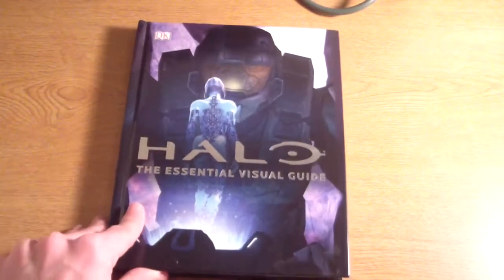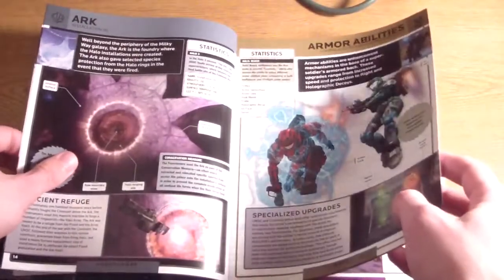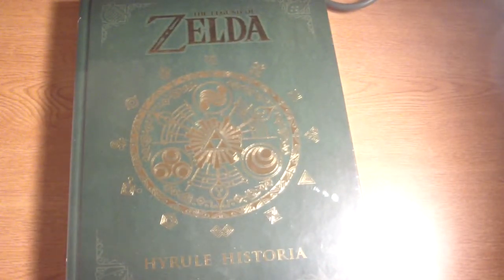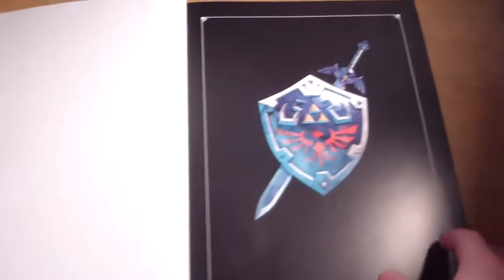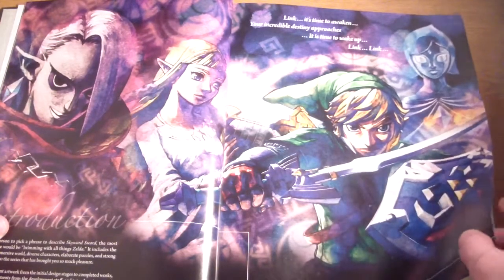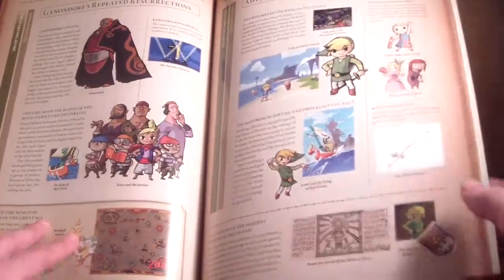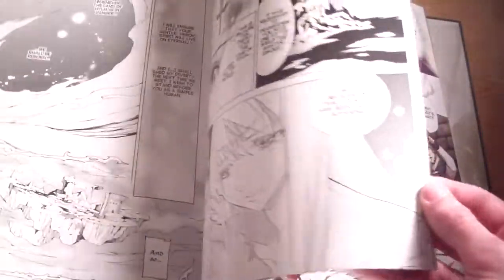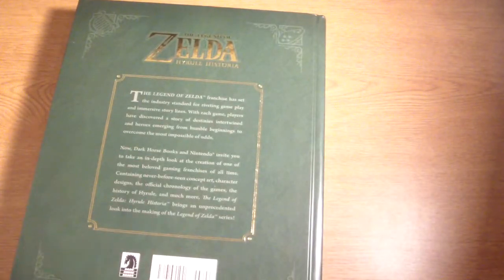GameStorm Pickups #14 - (Hyrule Historia)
Auddy got a christmas present from Gary and also Hyrule Historia!